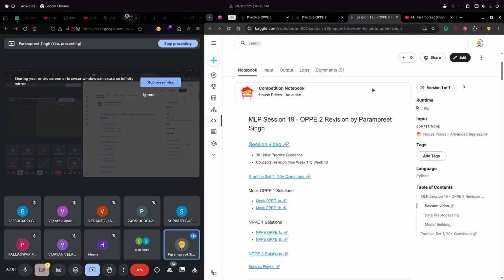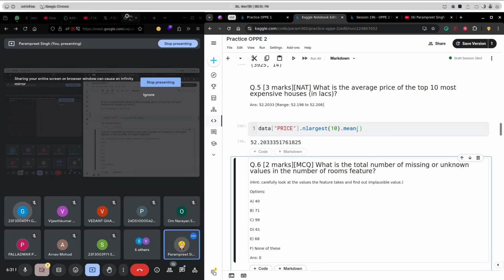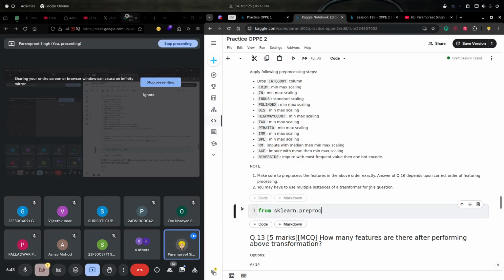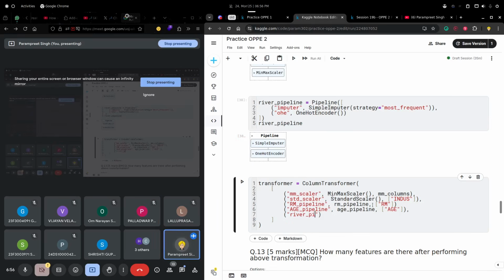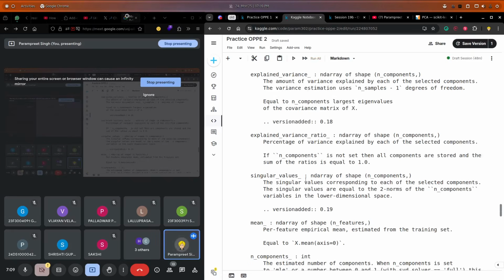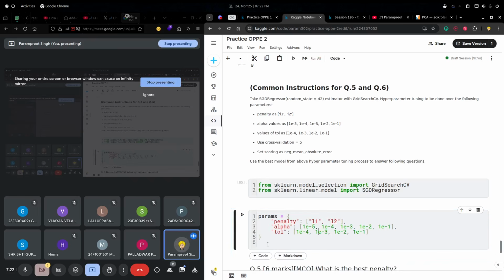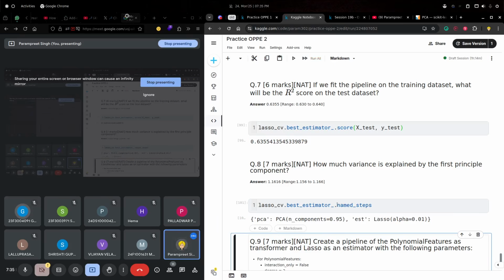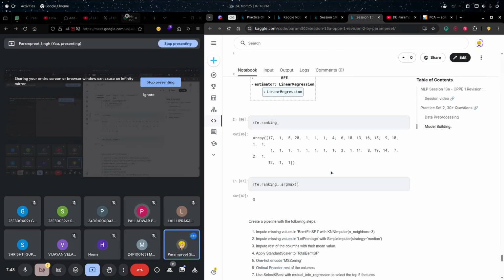MLP OPPE 2 Revision Session 2025 | Machine Learning Practices I Session - 23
This session is done in the collaboration with Kanha House, one of the 12 Houses of IITM BS Degree.